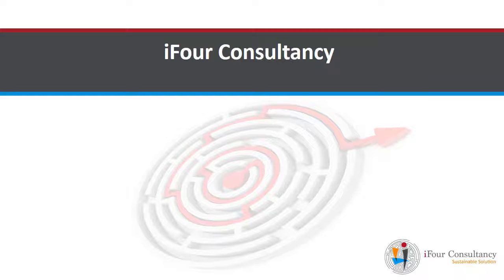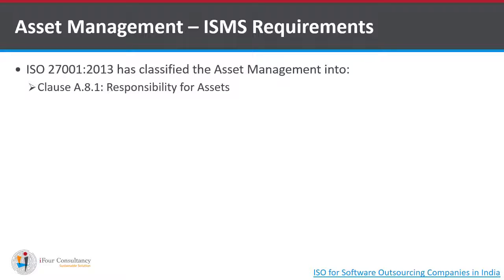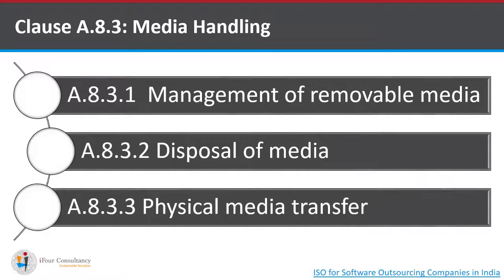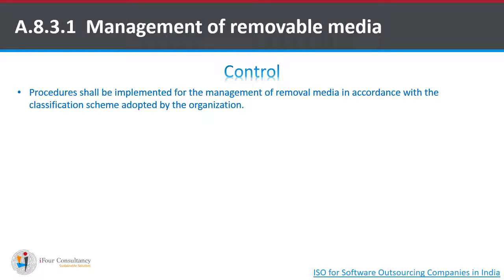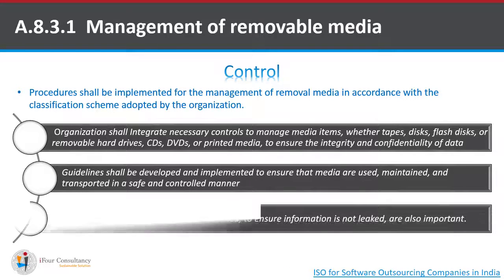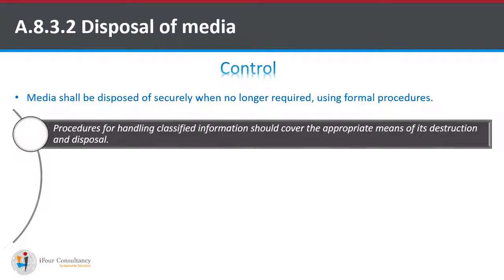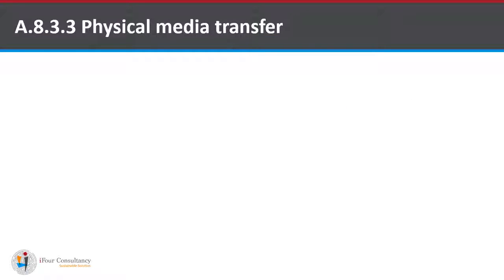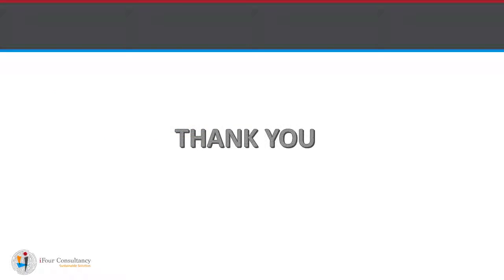19 ISO 27001 2013 A8 Asset Management Part 2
This video focuses on the annexure controls of ISO 27001:2013 standards. The annexure control A8 relates to 'Asset Management'.

Custom software development companies